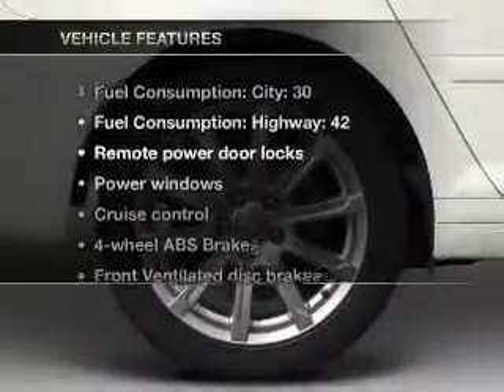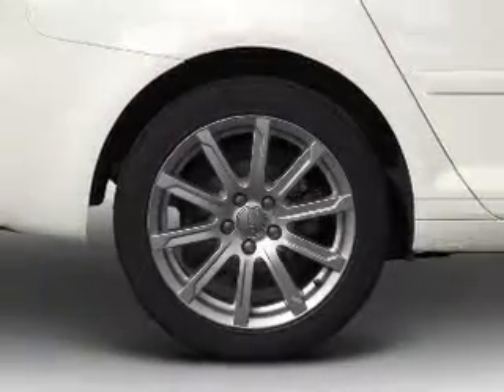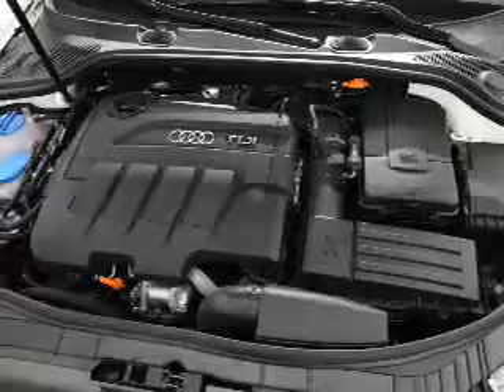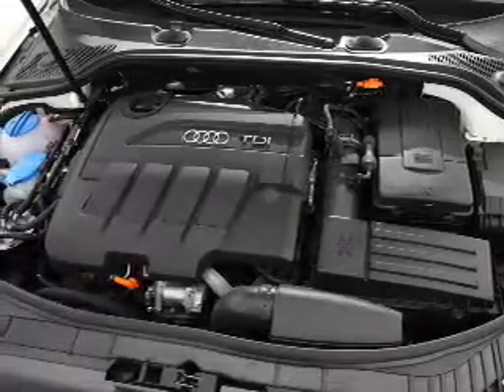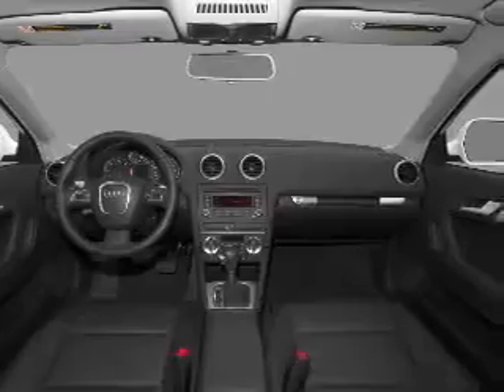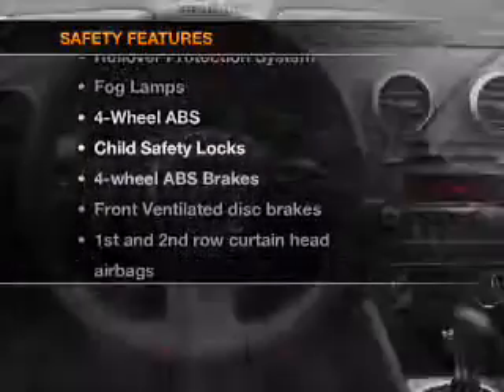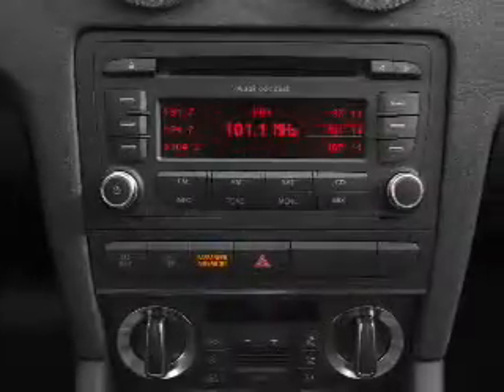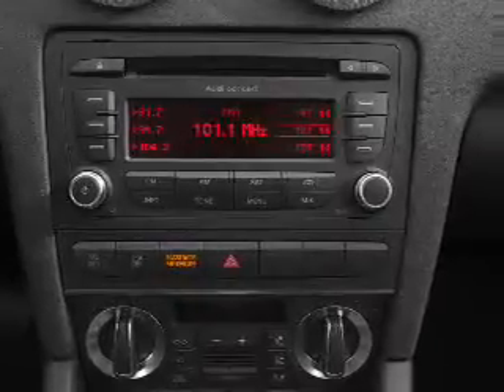2012 Audi A3 - Atlanta GA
Year: 2012
Make: Audi
Model: A3
Trim: 2.0 TDI Premium
Engine: 2.0 liter inline 4 cylinder 16 valve
Transmission: 6-Speed Automatic
Color: Brilliant Black
Mileage: 0
Address:
5901 Peachtree Industrial Blvd